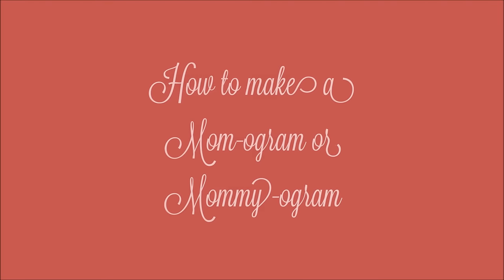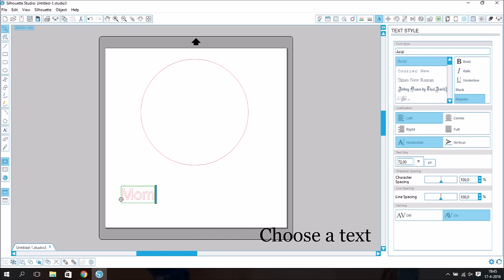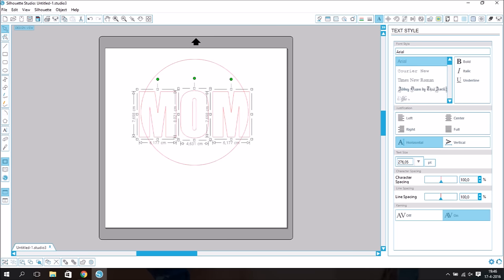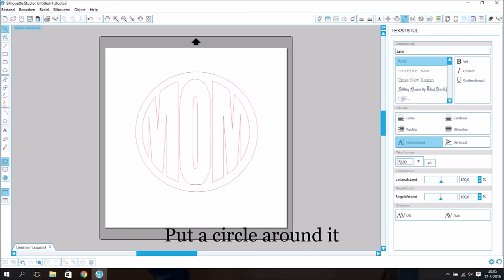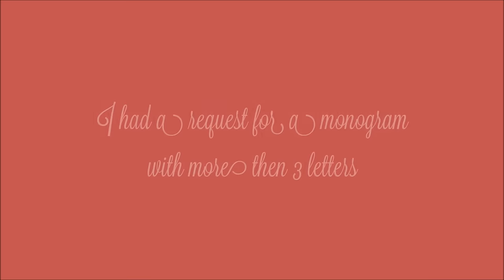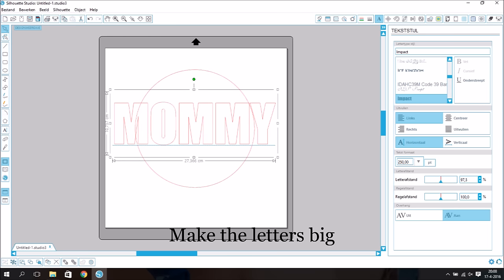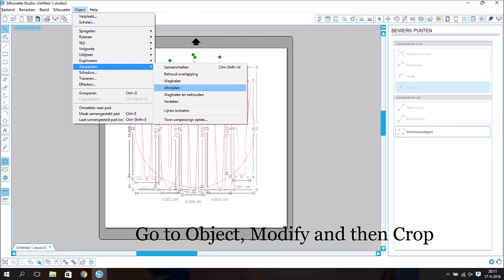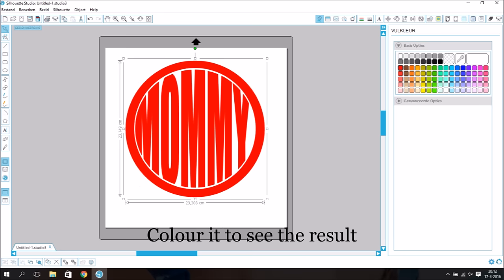DIY How to make a MOM-ogram or Mommy-ogram with the silhouette studio software